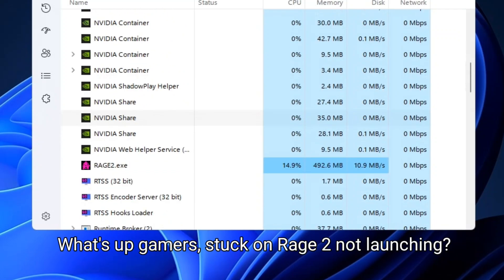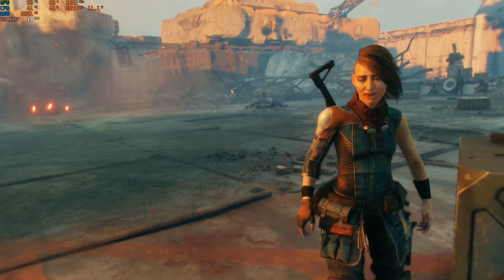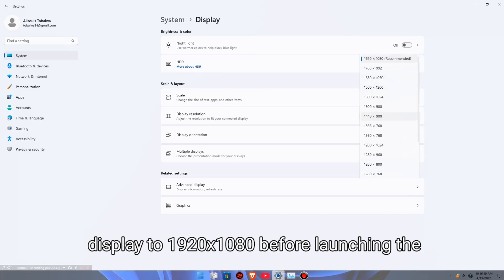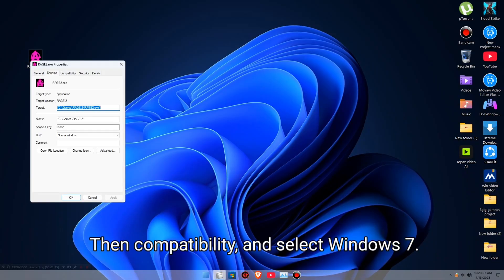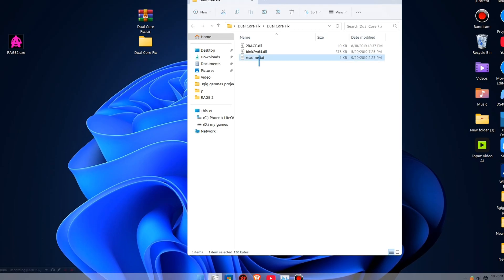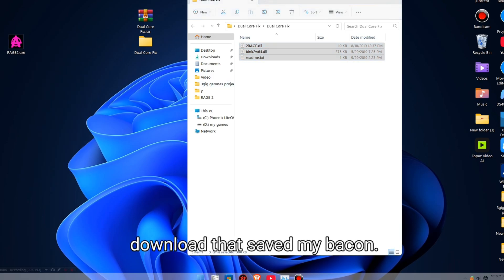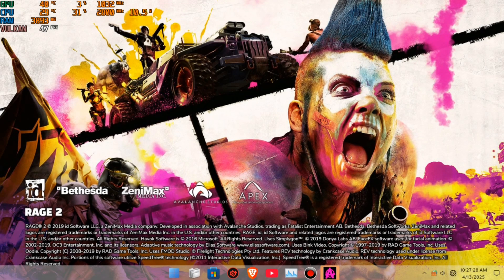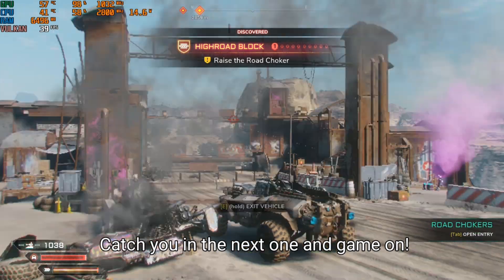Fix Rage 2 Not Starting 2025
Is Rage 2 not launching on your PC? Don’t worry, we’ve got you covered! In this video, we'll guide you through essential troubleshooting steps to get the game up and running smoothly. From adjusting your resolution to 1080p, setting compatibility mode to Windows 7, and avoiding the dreaded “Run as Administrator” option, we’ll explore all possible fixes. Plus, if you're using a dual-core CPU, we've got a special patch just for you!

Try going offline to launch the game as well—believe it or not, it can make a difference.